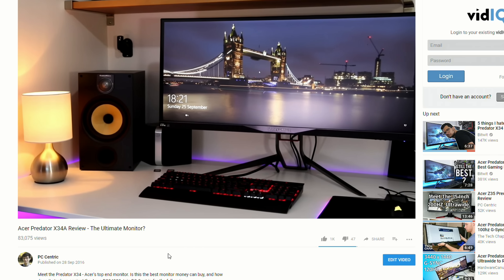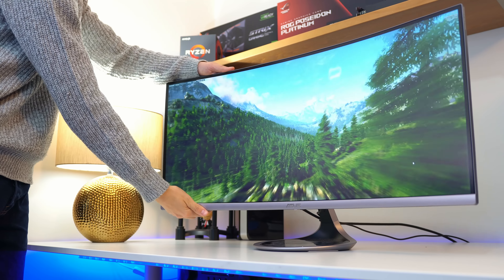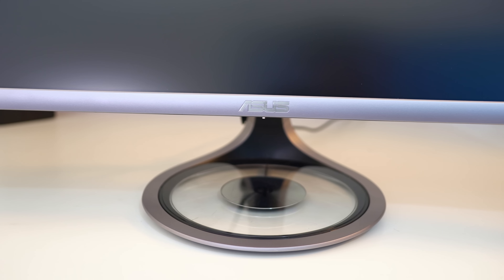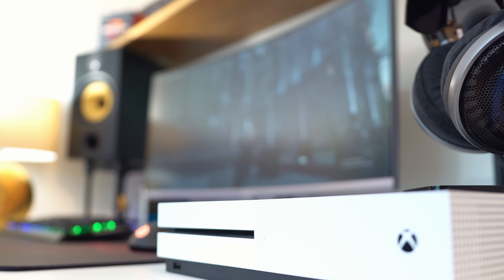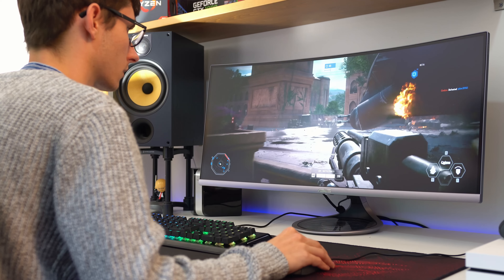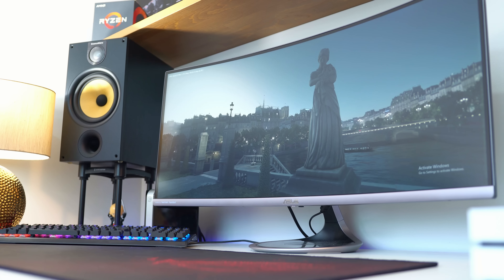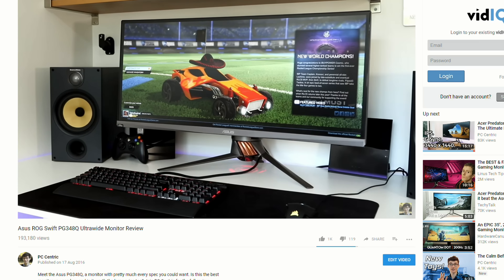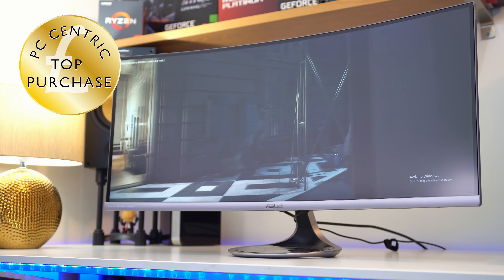Asus MX34VQ Review! - X34 On A Budget (ish)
Meet the MX34VQ - A 100Hz freesync ultrawide to rival the Acer X34 & Asus PG348Q. But how does it stack up? Join PC Centric for the full review...

A massive thank you to Asus ROG for sponsoring the channel, and loaning this review unit.